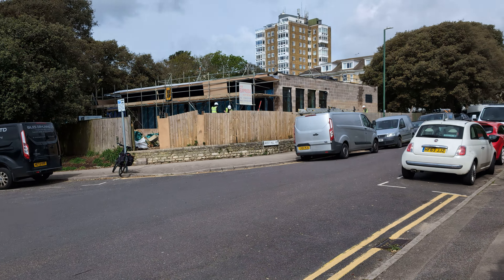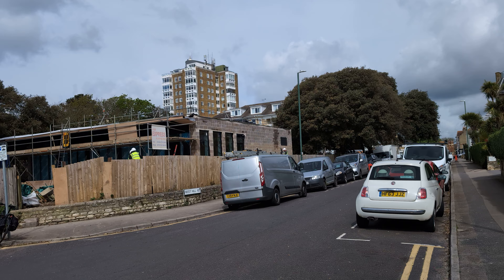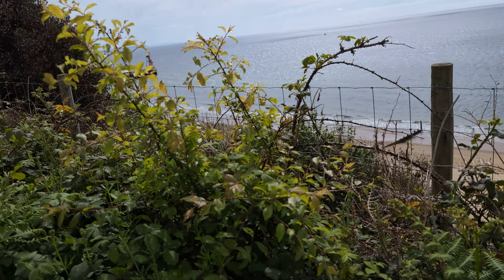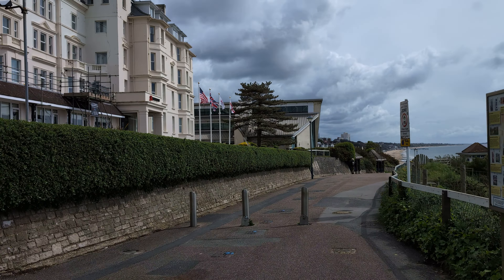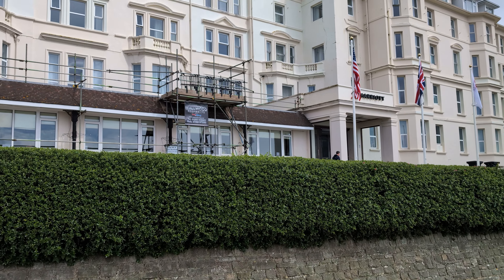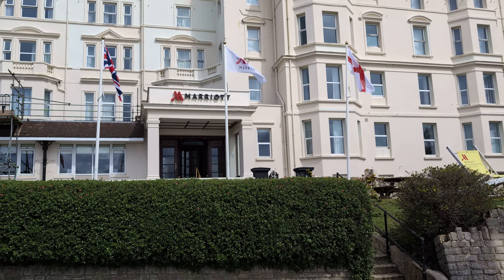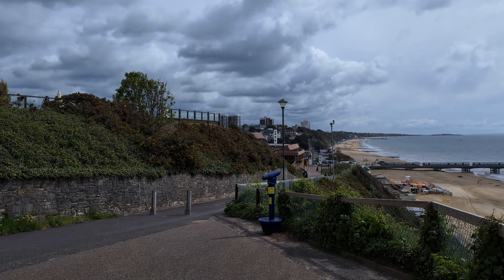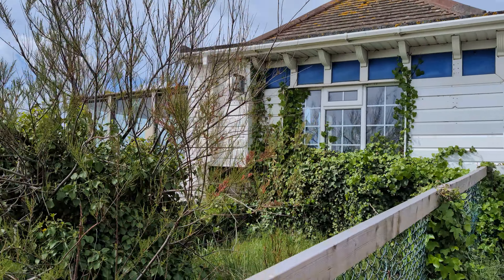bournemouth walking down to the cliff lift